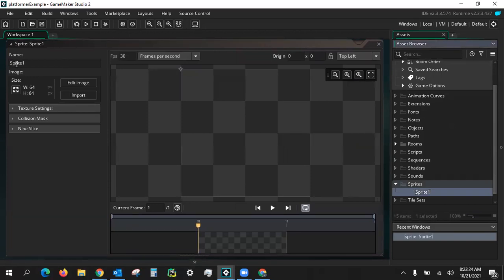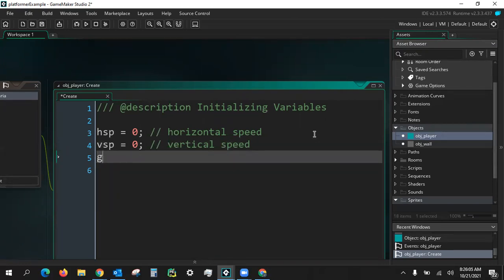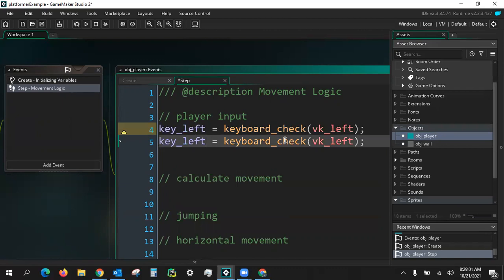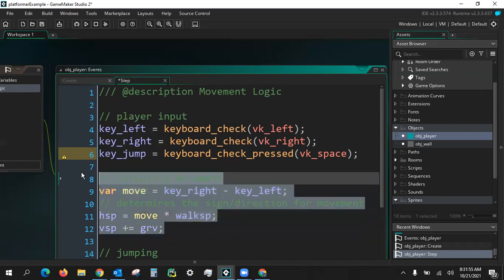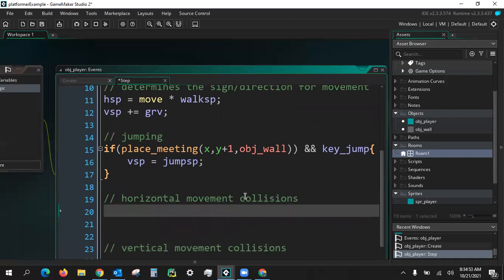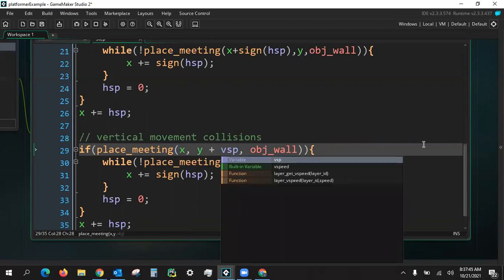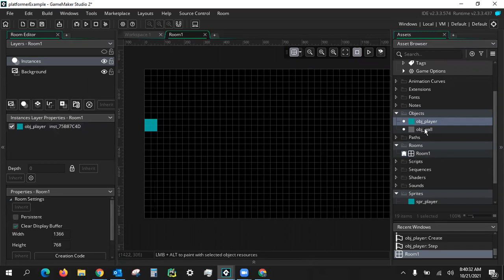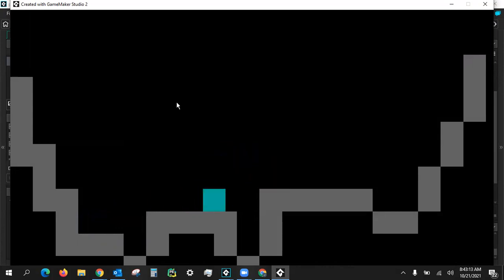Movement and Wall Collisions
Intro
Creating Sprites
Creating Objects
Player Create Event
Player Step Event
Player Input
Calculate Movement
Jumping
Collisions
Building the Room
Testing
Outro